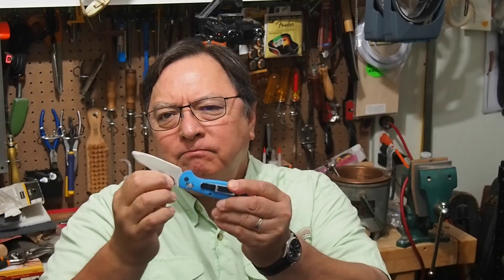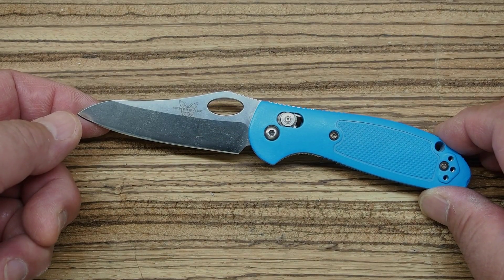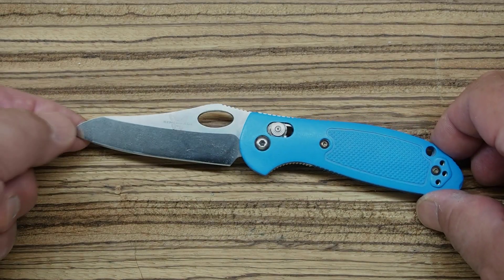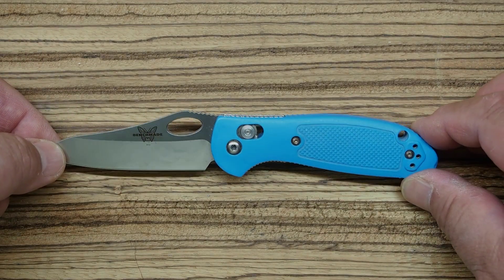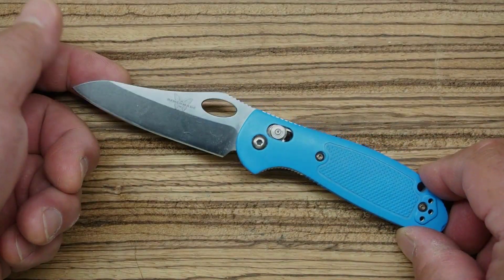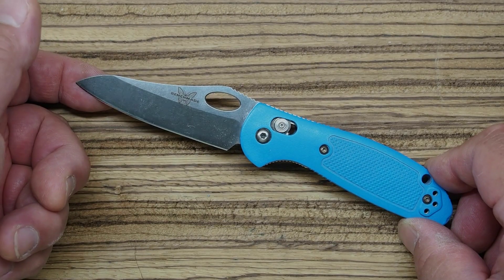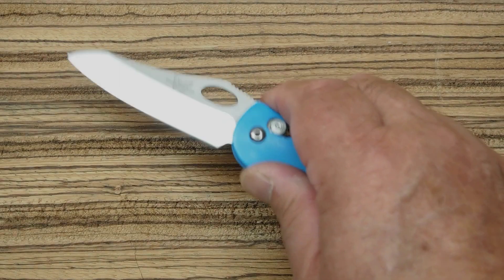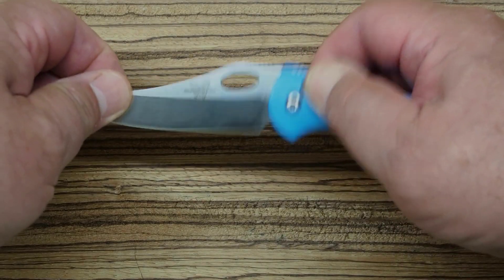The Benchmade Mini Griptillian. An EDC Classic You Can't Go Wrong With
The Benchmade Mini Griptillian is a standard in the EDC world that has stood the test of time and is still today a very popular option.  A lock blade folding knife that performs wonderfully and has the looks and reputation anyone would desire.  This is and every day carry option that should be on everyone's list.

Amazon link to a Benchmade Mini Griptillian